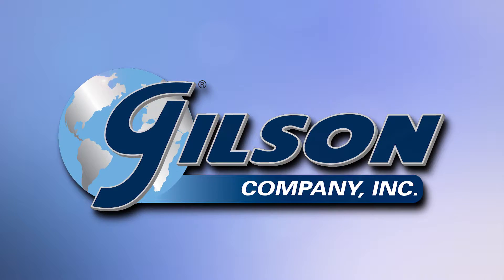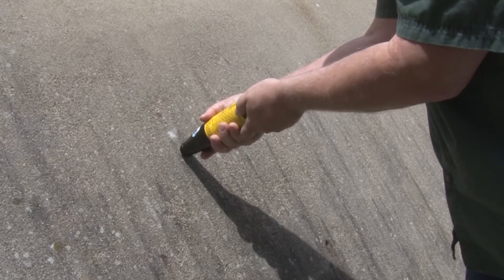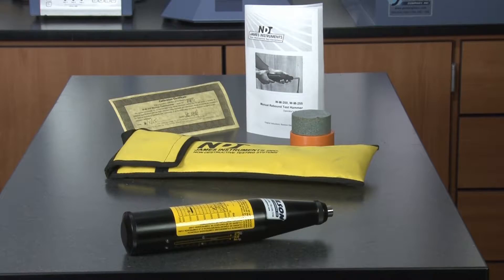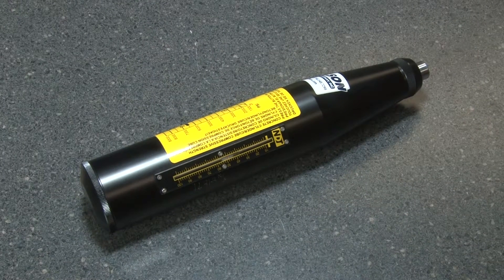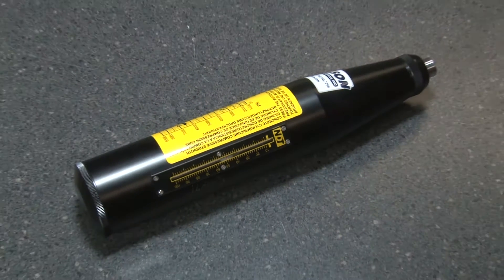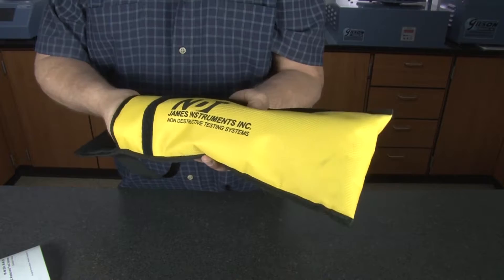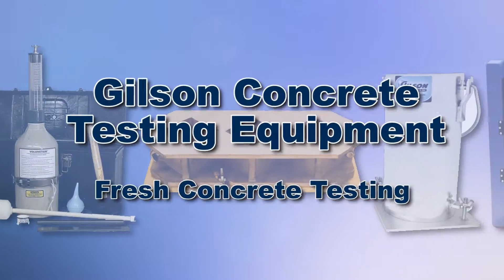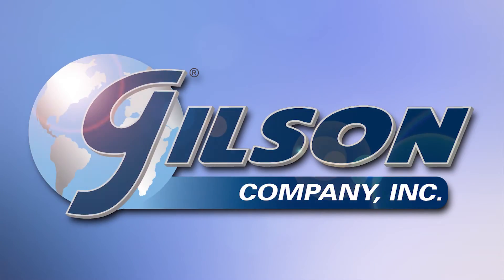Gilson Concrete Test Hammer (HM-71)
The HM-71 Gilson Concrete Rebound Test Hammer quickly provides reliable estimates of in-place concrete strengths, allowing rapid assessments of large areas and delineation of potential problem area. This reasonably-priced alternative to the original Schmidt brand is Made-in-America and meets all published specifications for these devices. A durable nylon carrying case with loop handle, carborundum stone for surface preparation, instructions and charts are included with the HM-71.

Features:
Cost-effective concrete rebound Test Hammer for reliable strength measurements of hardened concrete
Fast, simple operation for efficient assessments
Compliant with BS 1881-202 and ASTM C805 requirements

Included Items:
Gilson Concrete Test Hammer
Nylon Carrying Case
Carborundum stone
Instructions
Chart